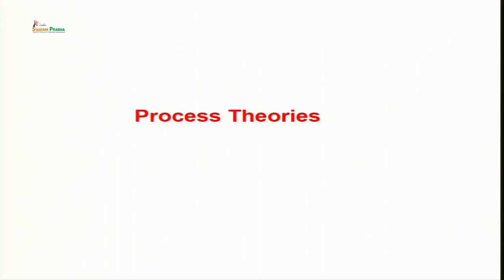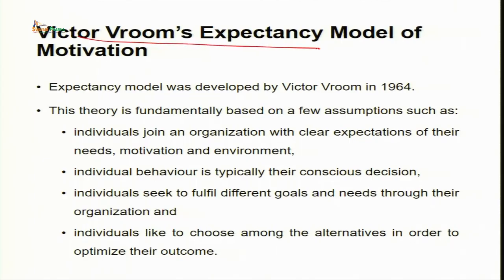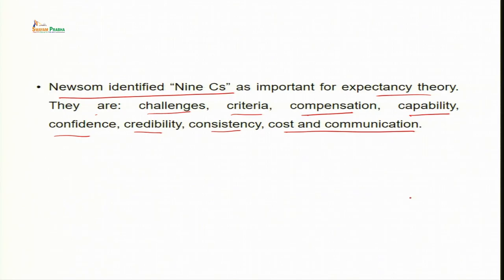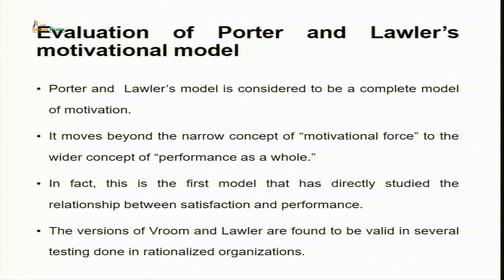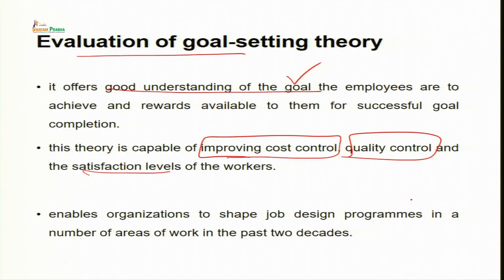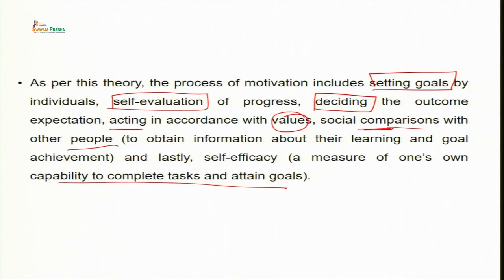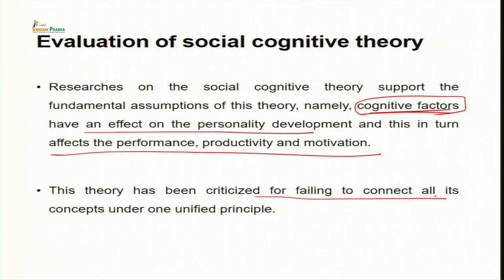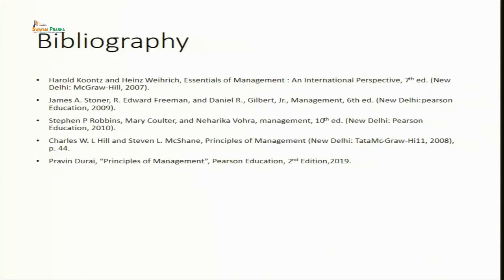Theories of Motivation Part 1